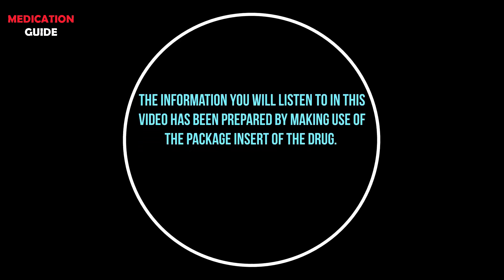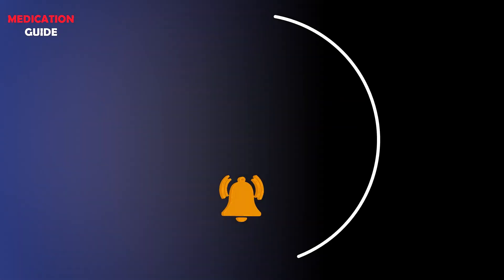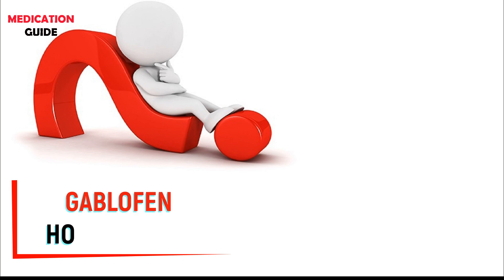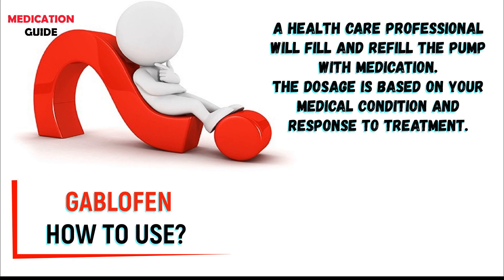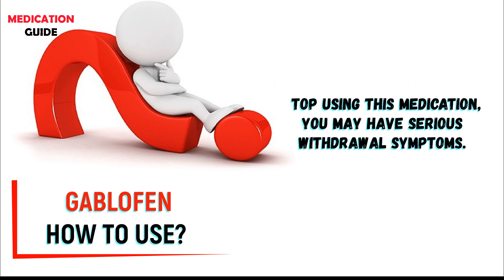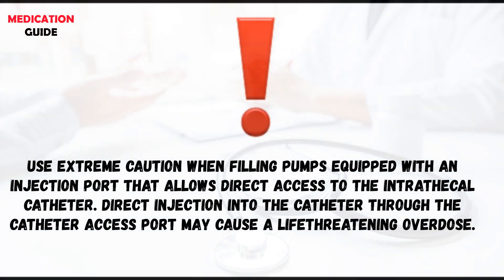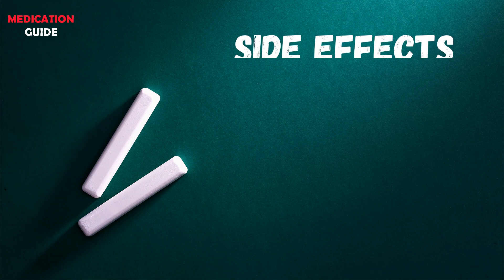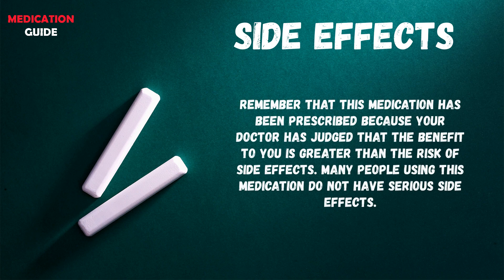GABLOFEN SYRINGE (Baclofen) | Uses, Dosage, Side Effects, Comments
0:00 GABLOFEN Video Content
0:42What is GABLOFEN
1:02 How to use GABLOFEN
2:02 Things to know before using GABLOFEN
3:03 GABLOFEN Side Effects

Thanks.